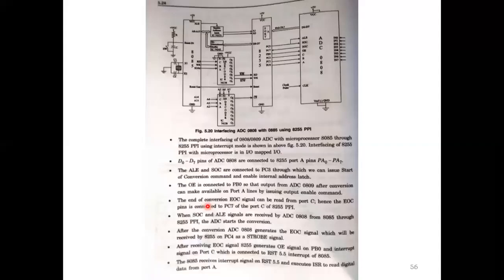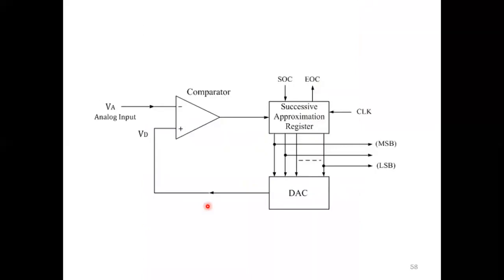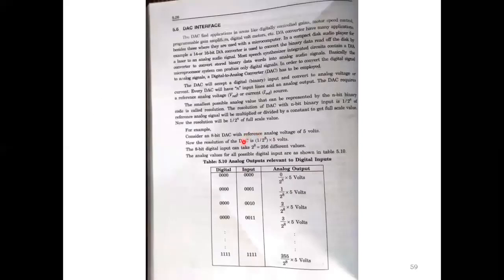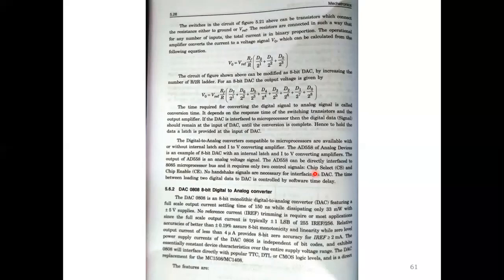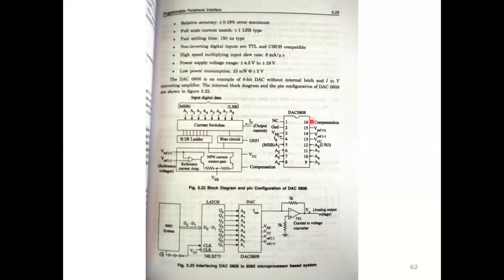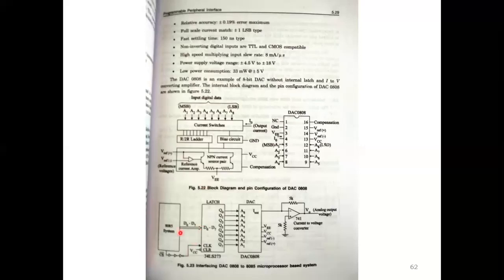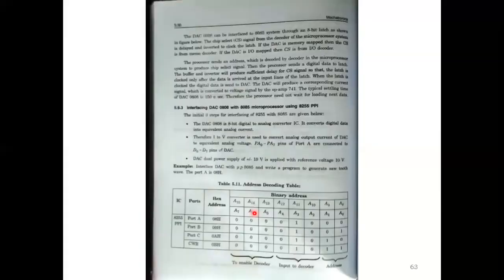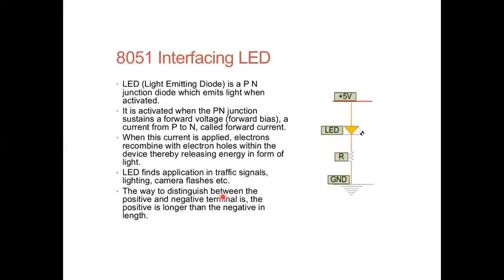MAMSE Mech Mechatronics Unit 3 CH 09